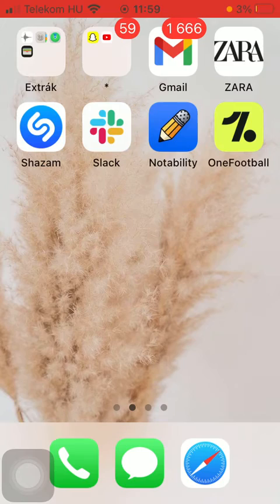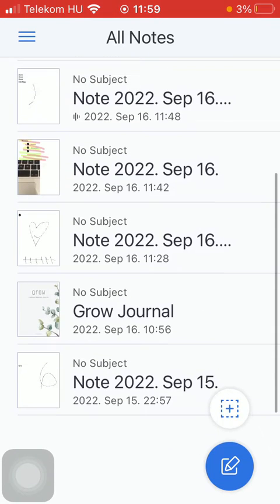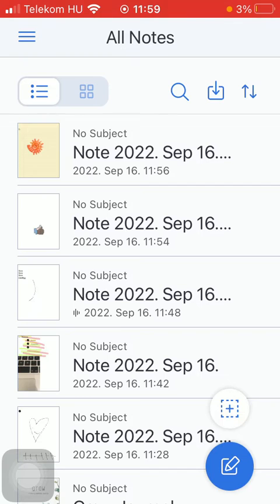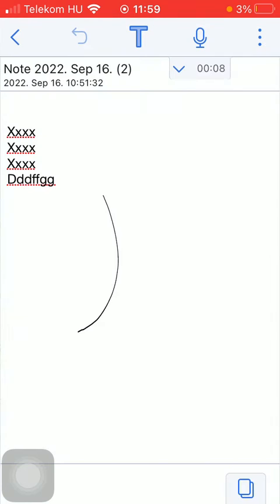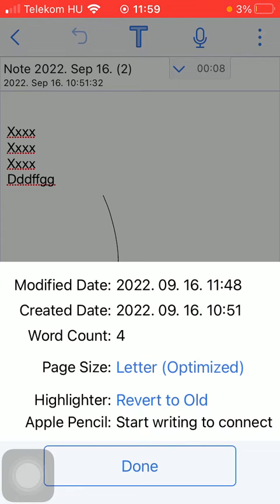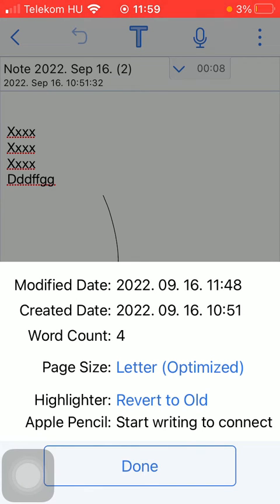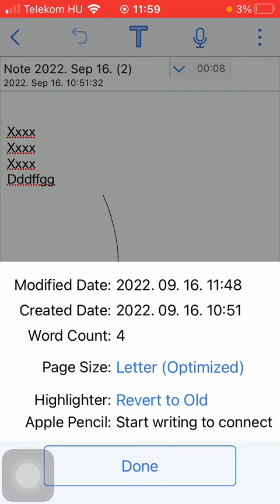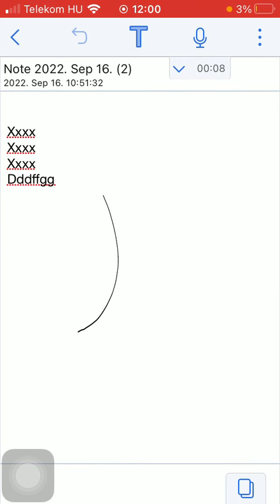How to check information about notes on Notability? - Notability Tips